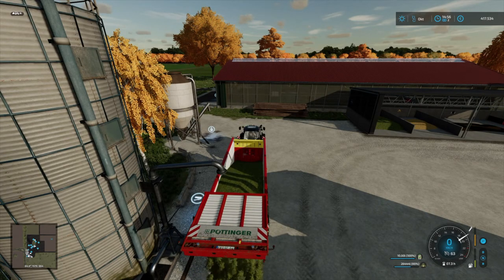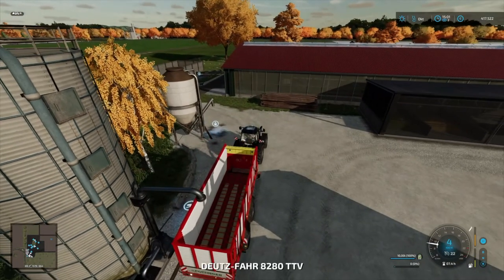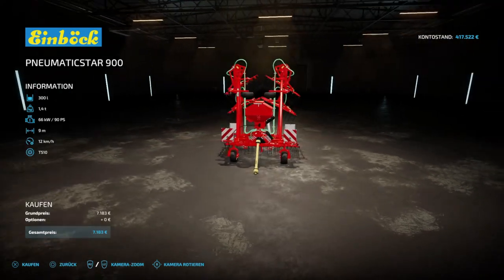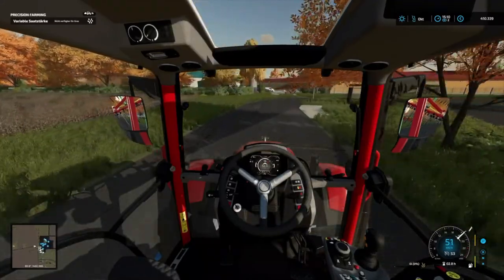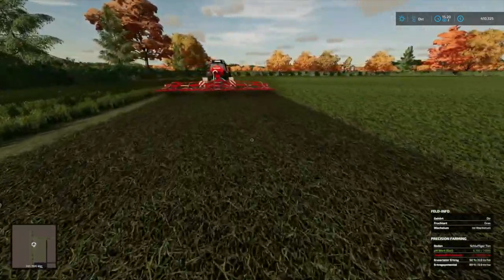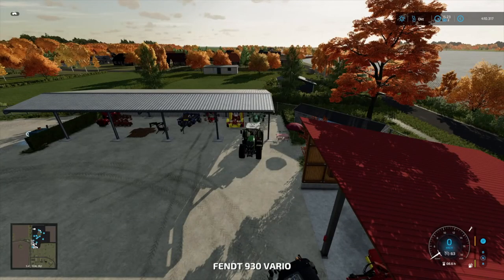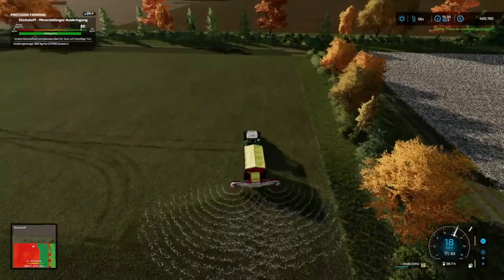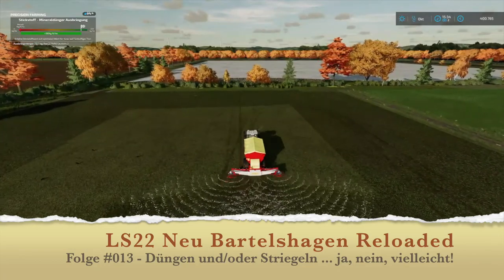FS22-Neu Bartelshagen Reloaded#013 Düngen und/oder Striegeln ... ja, nein, vielleicht!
Hallo, wir starten einen neuen Spielstand auf der Map Neu Bartelshagen. Wir haben das Update 1.4 installiert und haben Precision Farming aktiviert. Wir werden uns einen neuen Hof bauen und mit einem großen Kuhstall und einer Hof-BGA starten.

Wir spielen den Landwirtschafts-Simulator 22 auf der PS5.

Viel Spaß beim zusehen, Euer Baden-Farmer